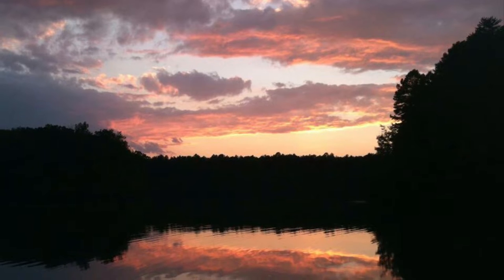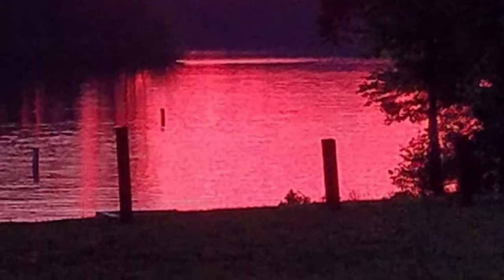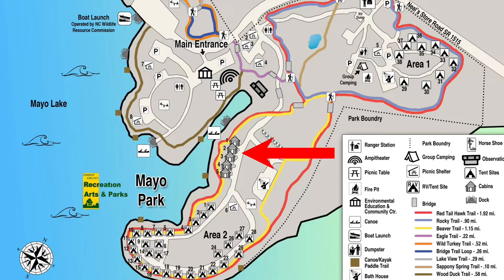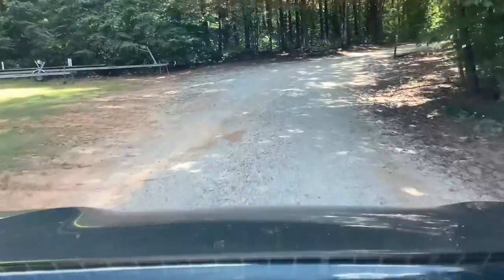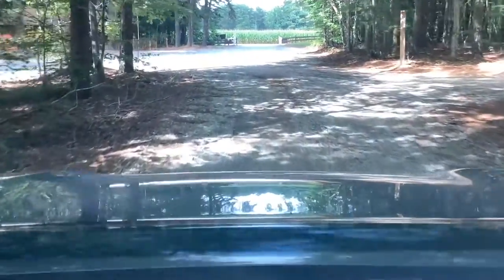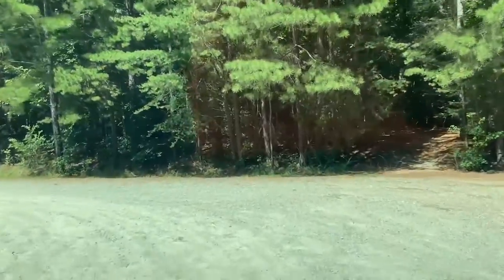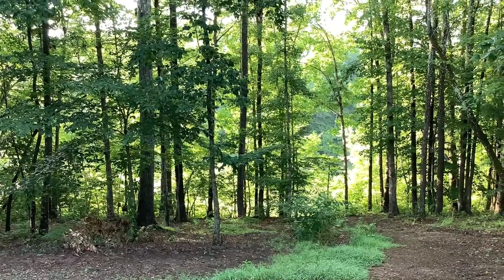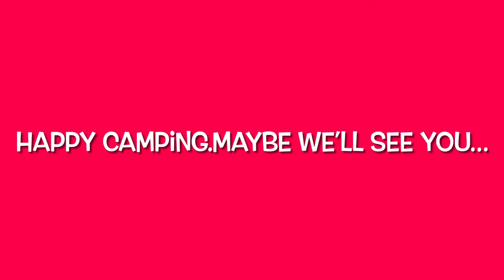Carnivore Camping at Lake Mayo Park, NC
A review of Lake Mayo Park near Roxboro, NC while carnivore camping in our travel trailer with our doggo.

Here is a link to more information for Mayo Lake...